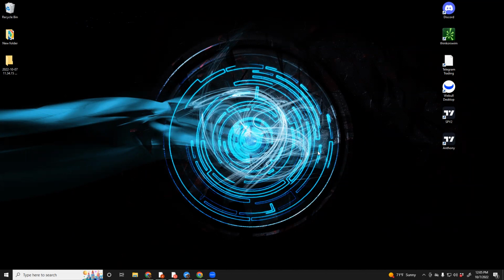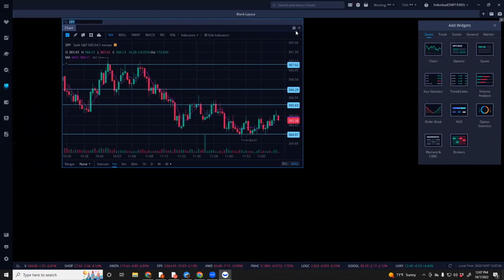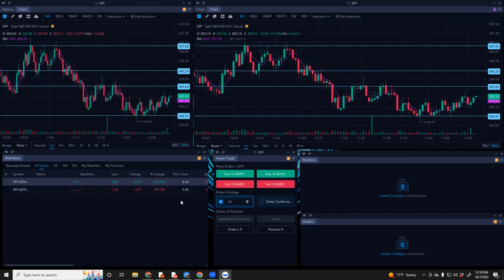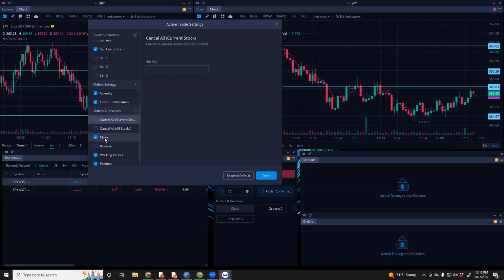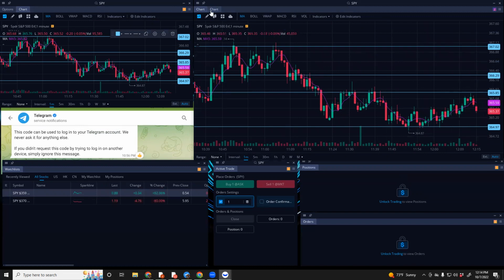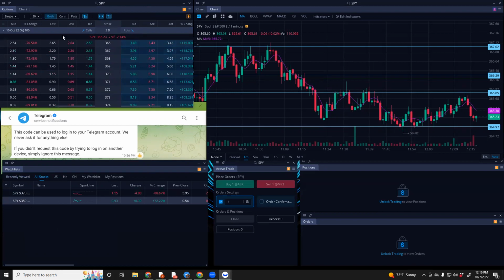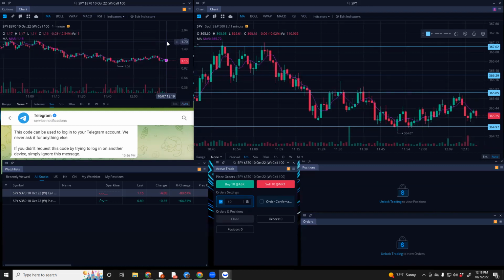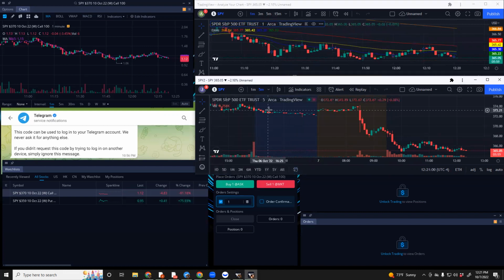Webull Desktop with Active Trade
Explanation of how to set up Webull Desktop for quick Options trading!!

We will both get a couple free stocks!